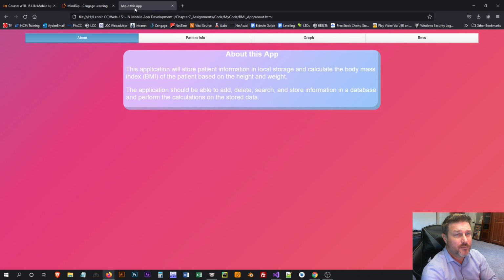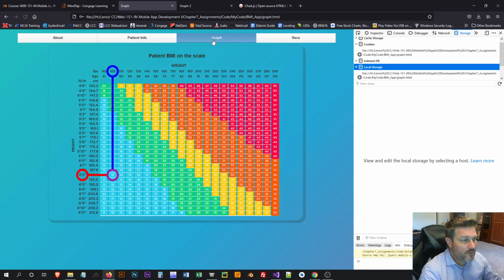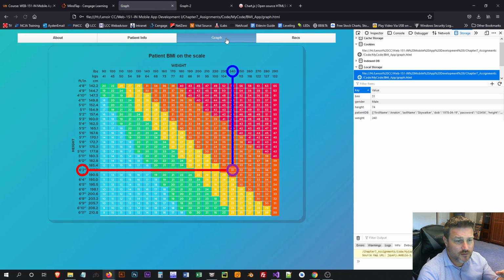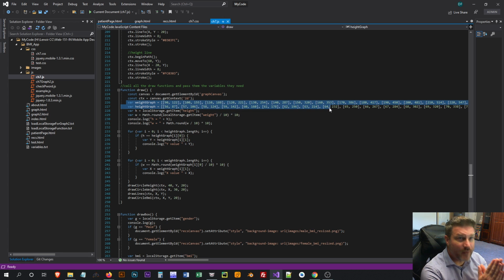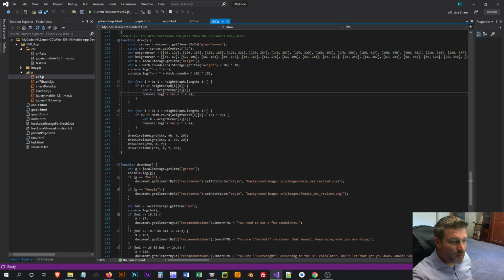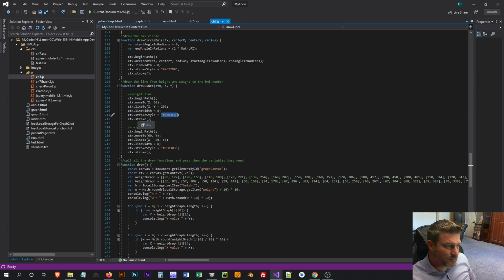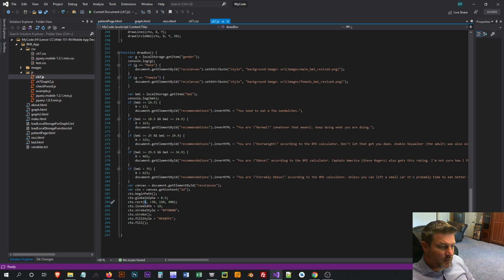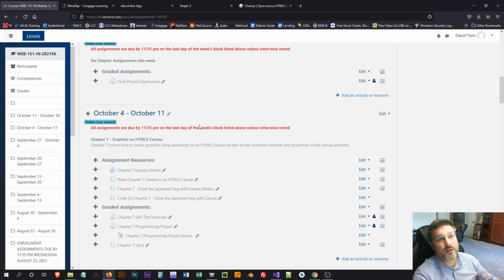WEB 151 Chapter 7 Lesson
WEB 151 Chapter 7 Lesson Video